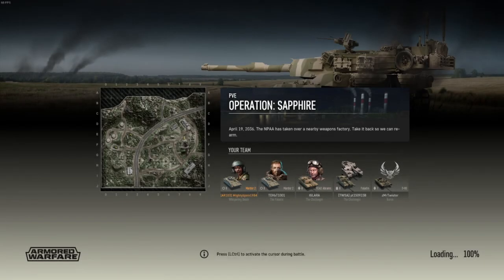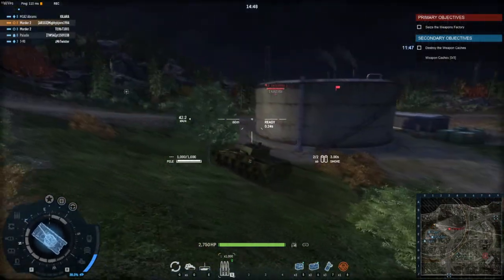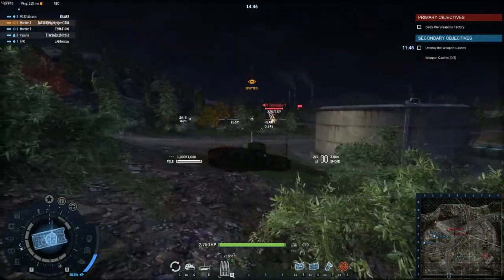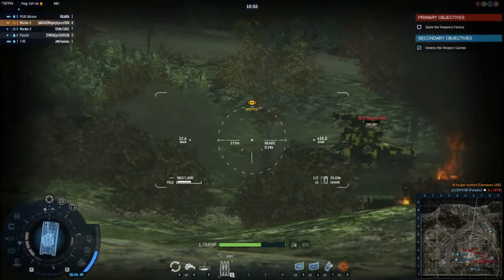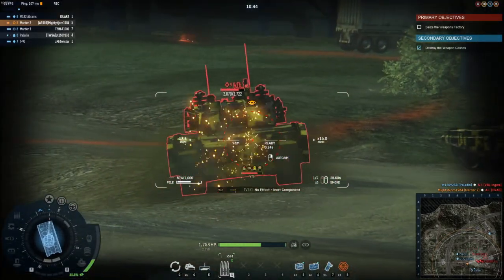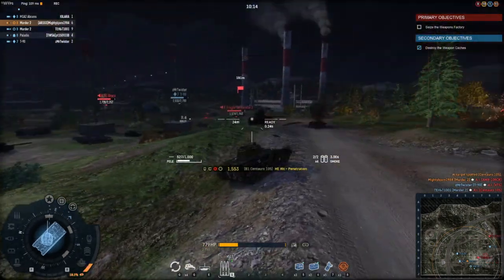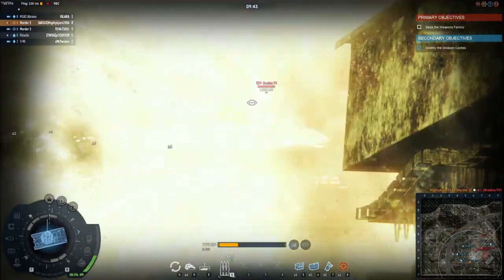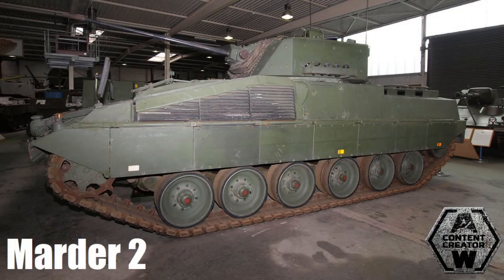Armored Warfare: The Marder 2 Heavy AFV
Here is my Armored Warfare replay of the tier 8 Marder 2 with some history and development about the Marder 2. The Marder 2 was a interesting concept at the time and some of the concepts would lead to the Puma.